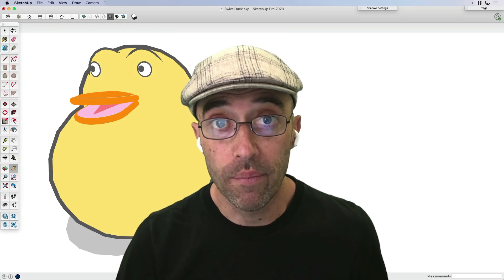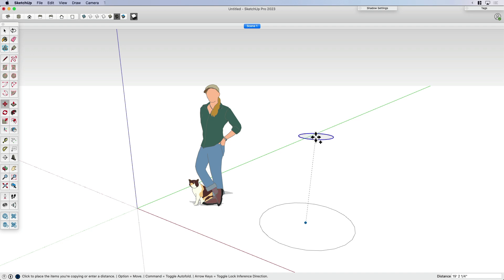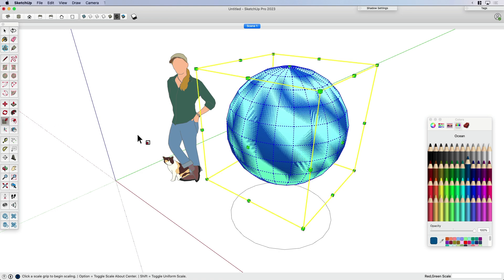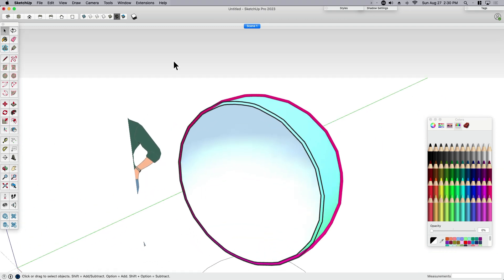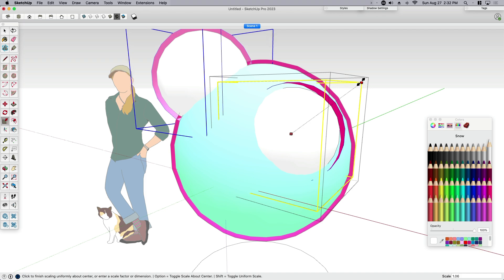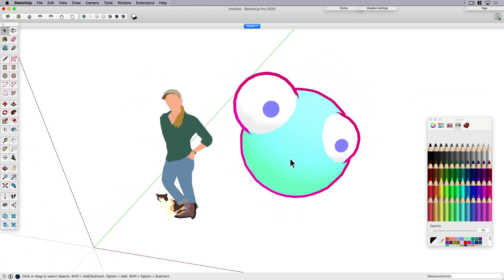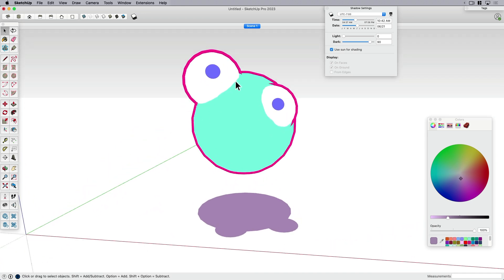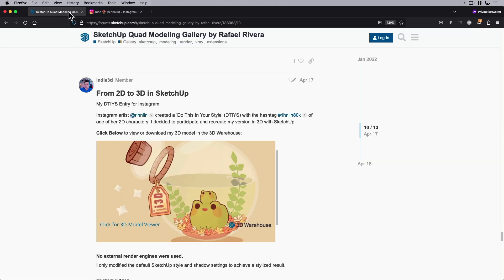Stylized Toon Shading - No Extensions!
Join Eric as he shows off a cool trick on how to create a cartoon-inspired style using just native tools.